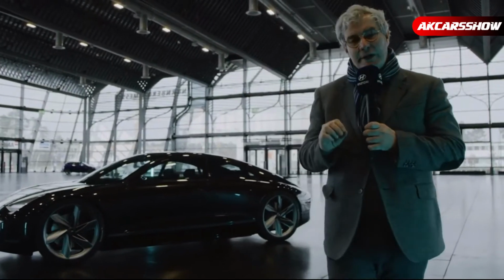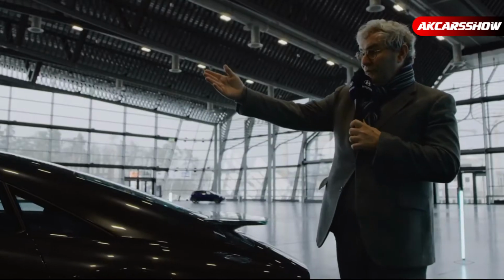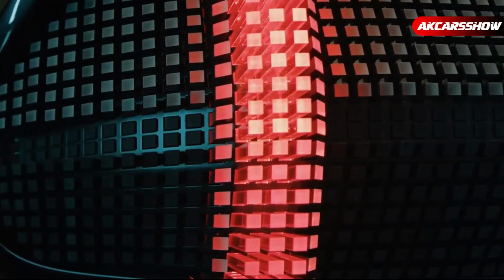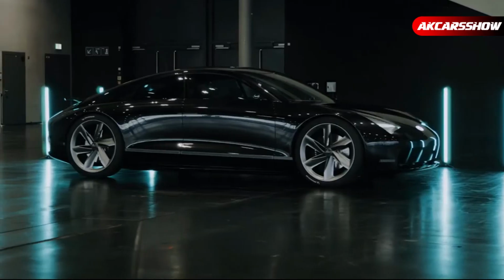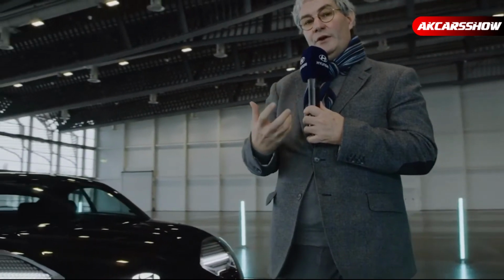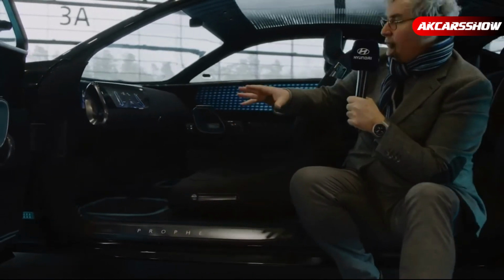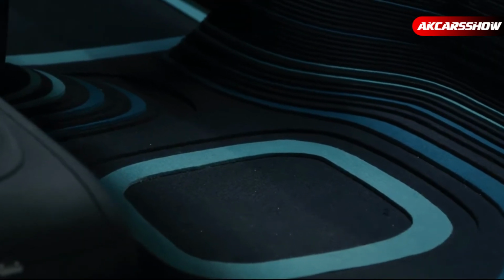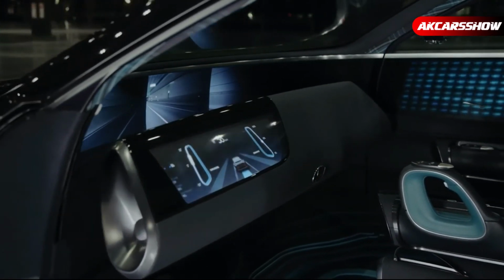2020 Hyundai Prophecy Concept EV | Next Level | Interior & Exterior | First Look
🔴 2020 Hyundai Prophecy Concept EV

Hyundai Motor Company unveiled its new concept EV, "Prophecy", expressing the company's latest design language.

The visionary concept clearly expresses Hyundai's latest design philosophy, Sensuous Sportiness, expanding on the era-defining example set by last year's "45" concept EV that stripped away complexity in favor of clean lines and minimalistic structures.

"Prophecy" follows suit with an iconic silhouette of perfect proportions that have been inspired by an aerodynamic design. Leveraging the extended wheelbase and shorter overhang, Hyundai's designers have achieved the Ultimate Automotive Form, thanks to a new EV architecture defined by pristine surfaces and pure volume in combination with aesthetic harmony and functionality.

"We have brought to life yet another icon that establishes a new standard for the EV segment as well as pushing Hyundai's design vision to even broader horizons," said SangYup Lee, Head of Hyundai Global Design Center. "A part of that expansion is what we call Optimistic Futurism, a design concept embodied by 'Prophecy'. With Optimistic Futurism, our aim is to forge an emotional connection between humans and automobiles."

Sensuous Sportiness finds its full expression with the "Prophecy" exterior

The application of Hyundai's Sensuous Sportiness design philosophy is evident in the voluptuous side section, which is like that of a perfectly weathered stone. It is cut by a clean and simple One Curve streamline which extends from front to rear with minimalist restraint. This underlines the timelessness of its design. The dynamic and elegant boat-tail line created by the rear quarter panels appear to propel the form forward even when it is standing still.
Hyundai Prophecy Concept (2020)
2020 Hyundai Prophecy Concept

Furthermore, the design provides excellent aerodynamics, a characteristic indispensable to EVs. The propeller shapes embedded in the vehicle's wheel not only affirm this trait, they also compel air to be drawn in and flow down the side of the body like water over a stone. The integrated rear spoiler complements this effect by harnessing downforce that aids vehicle stability when travelling at speed.

The transparent acrylic material provides a clear view of the functional components inside. This intentional design feature is integrated in the spoiler, headlamp and in the camera monitoring system (CMS), calling attention to the functional beauty of the components.

The pixel lamp lights, which were first seen on the '45', take a step foward. This progressive lighting technology is integrated into the headlamp, tail lamp and spoiler, calling to mind the abundant energy contained in the vehicle's battery cells. Pixelated lamps will be carried forward as a signature design element in future Hyundai models.

Prophecy's identity as an EV extends to the underbody. A wide air intake that is installed below the bumper takes fresh air to cool the batteries more effectively, delivering an even more eco-friendly EV to customers.

The "Prophecy" interior realizes the benefits of an EV platform

The interior of "Prophecy" underlines the advantages of using the stretched cabin of an EV platform. Instead of a conventional automotive interior, a lifestyle space of refinement and comfort provides customers with a warm welcome.

"Prophecy" also utilises autonomous driving technology. Instead of a steering wheel, joysticks provide a completely new yet reassuringly familiar and intuitive driving experience. By offering two joysticks that can pivot left and right, one in the centre console and another on the door trim, drivers are able to control the vehicle from a position of comfort. Furthermore, drivers have access to a wide variety of functions, which can be selected via the joysticks' integrated buttons. Ultimately, this human-machine interface enhances passenger safety.